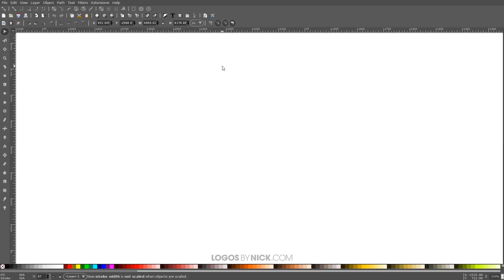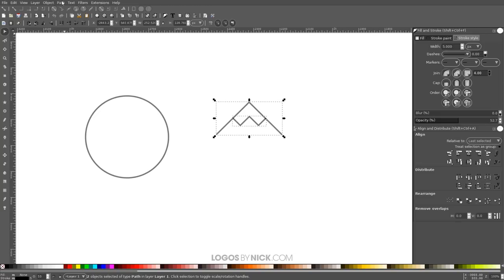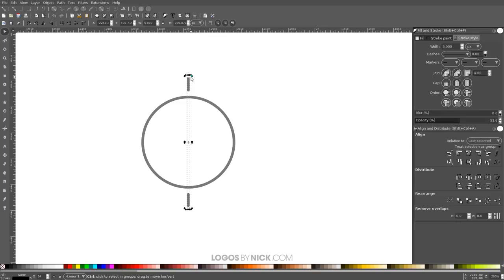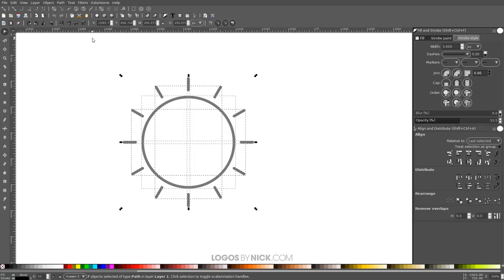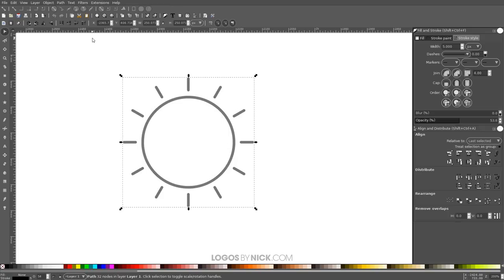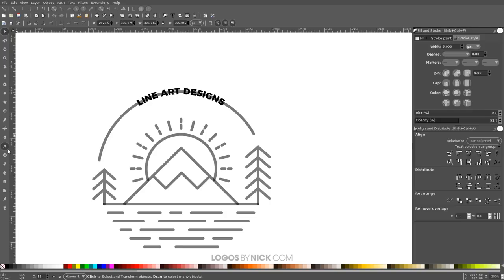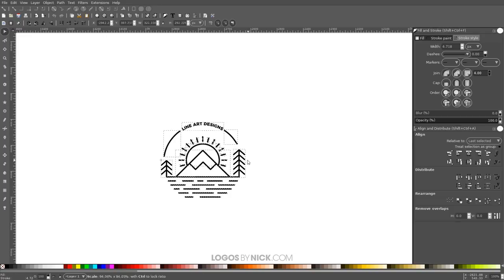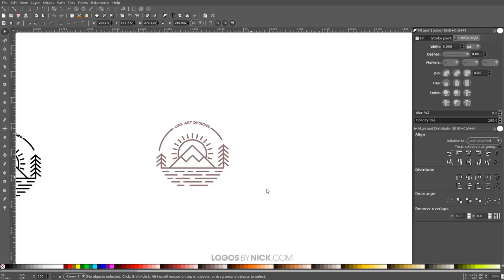Inkscape Tutorial: Simple Line Art Designs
In this tutorial I’ll be demonstrating how you can use Inkscape to create simple vector line art designs that could work great for t shirt designs, logos, monograms, and more. This tutorial specifically will be utilizing a sunny mountain landscape with pine trees as an example, but you can use this lesson to create any other type of design you’d like.

We’ll be constructing the entire design from strokes and utilizing the cut path and combine features a lot throughout this tutorial.